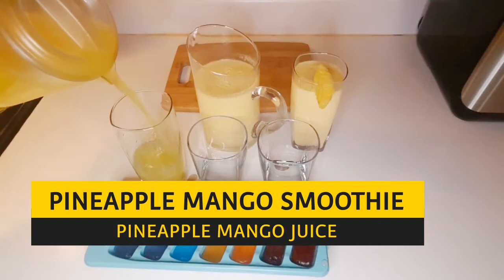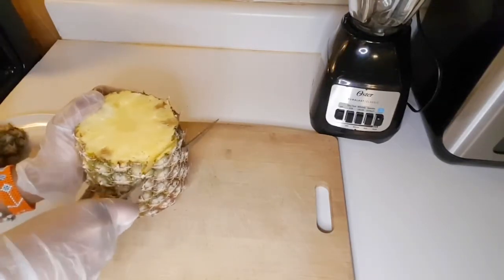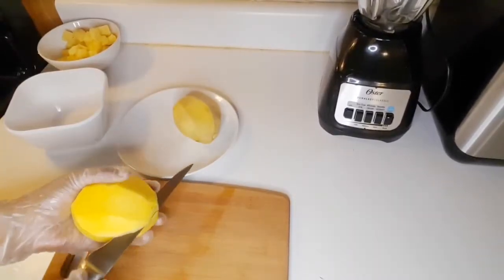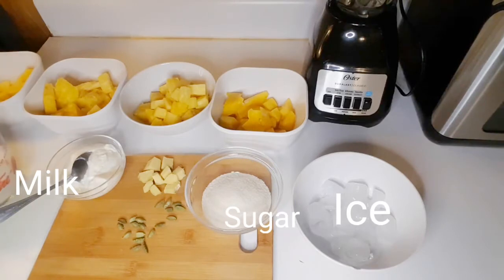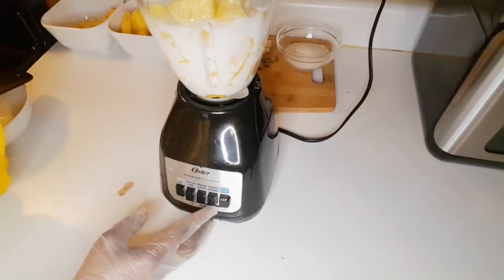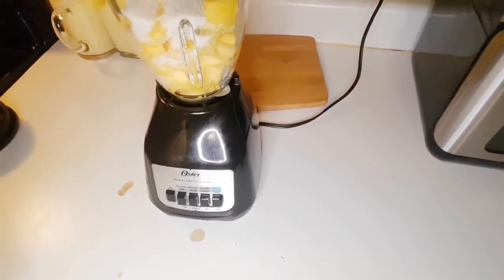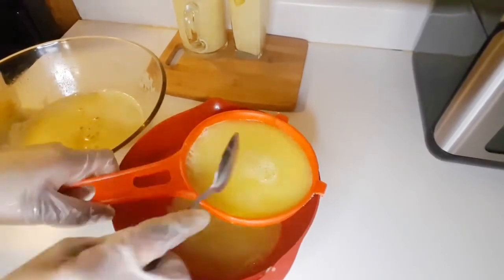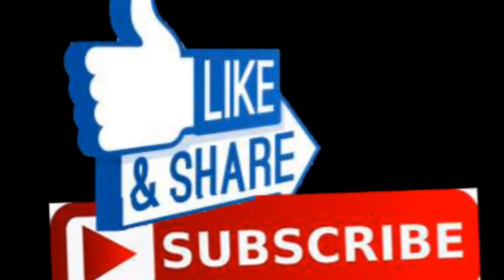HOW TO MAKE PINEAPPLE MANGO SMOOTHIE & JUICE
PINEAPPLE MANGO SMOOTHIE
INGREDIENTS
Pineaple 1/2
Mangoes 1
Yogurt 3 Tblsp
Milk 1/4
Sugar Optional
Ice cubes

PINEAPLE MANGO JUICE

Pineaple 1/2
Mango1
Ginger
Cardamon pods
Sugar
Ice cubes

PREPARATION